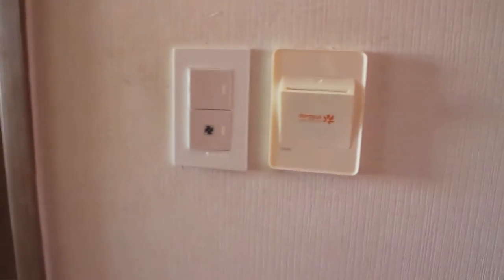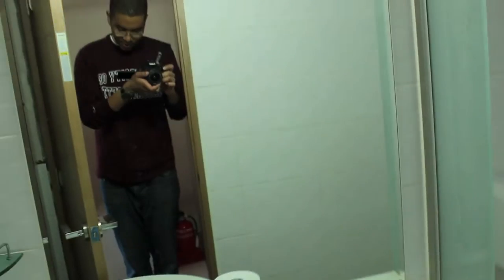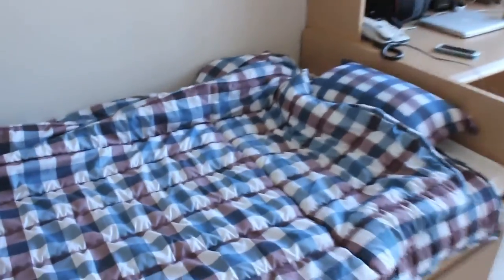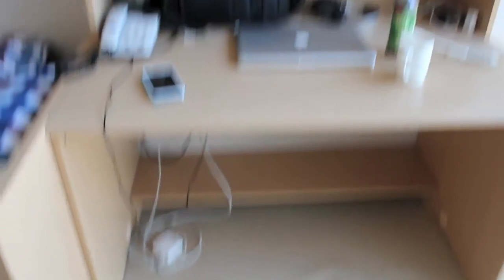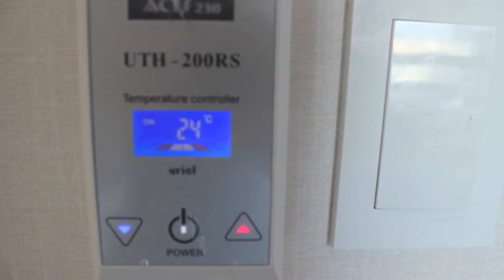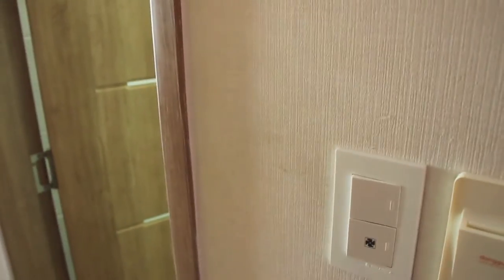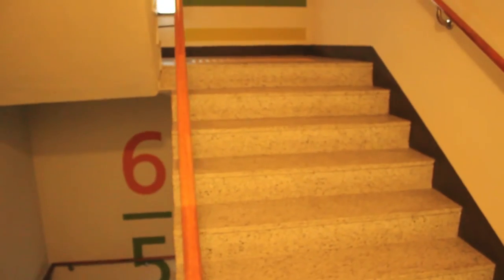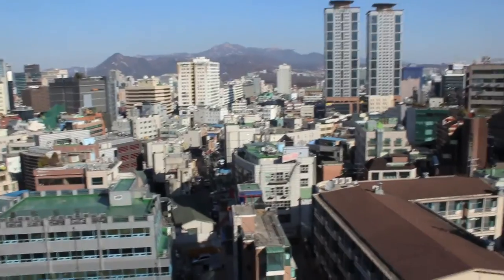Cribs: Dongguk University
Here's a tour of my dorm at Dongguk University in Seoul, SK.

SpenceInSeoul.tumblr.com
SpenceInSeoul.Blogspot.com